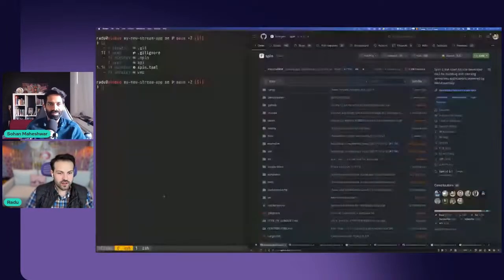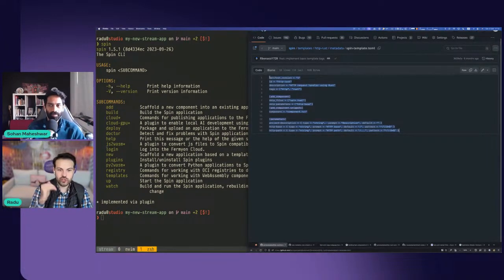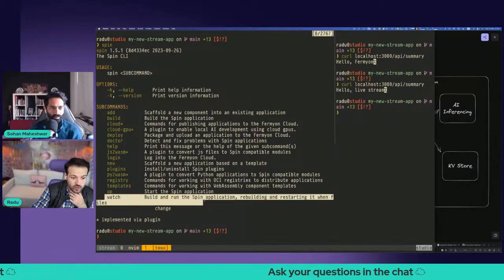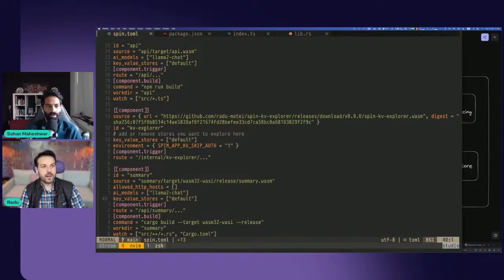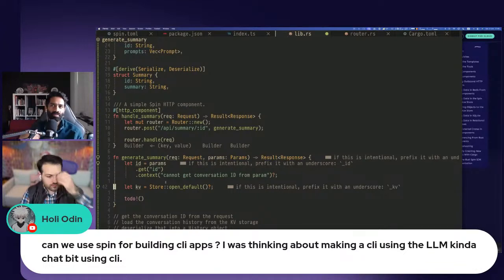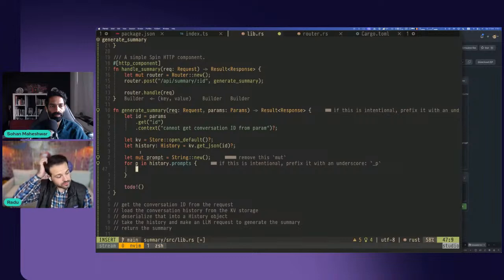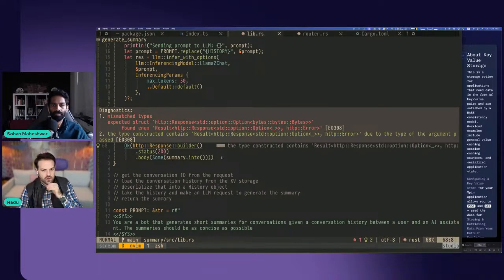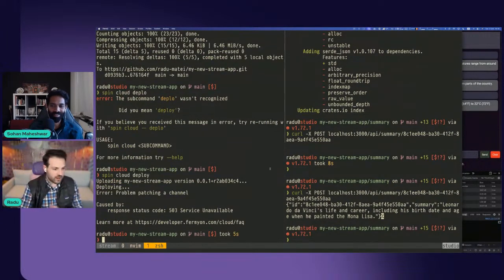Fermyon Live Code Tuesdays - Building a ChatGPT clone using Spin and Serverless AI - Part III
Join Radu and Sohan for our weekly livestream where we build an app with AI Inferencing, using Spin.

to get started.